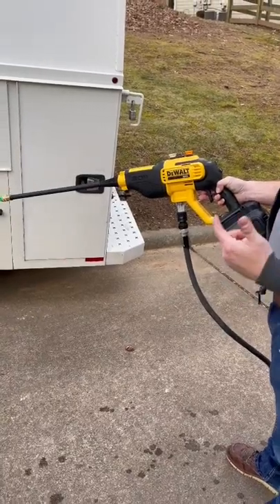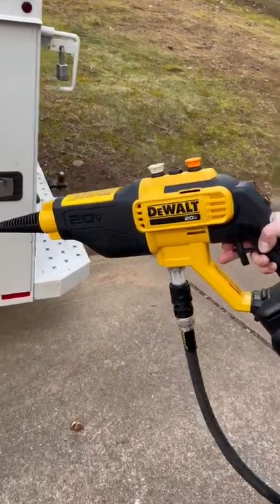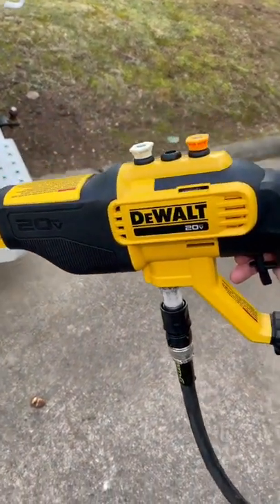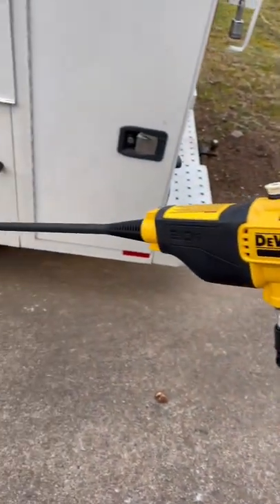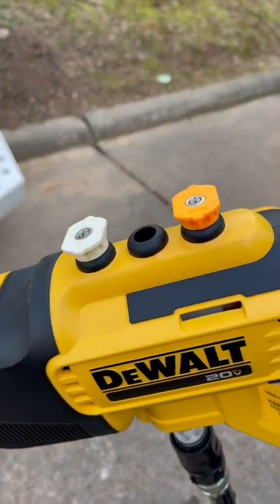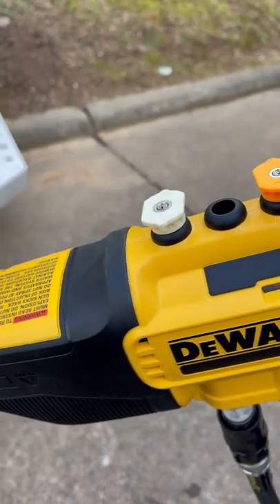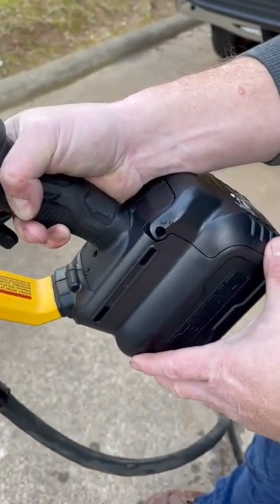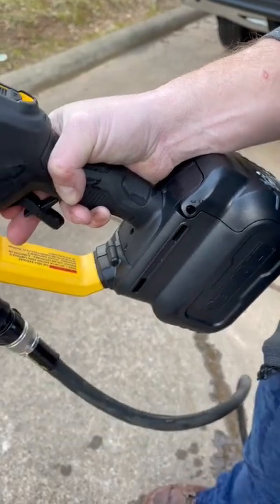DeWalt cordless 20v Max water jet //